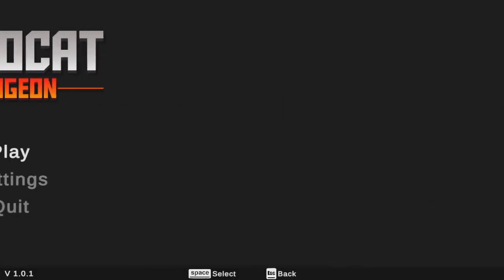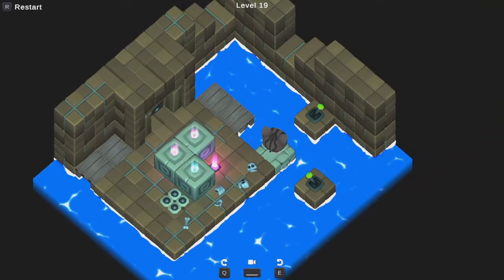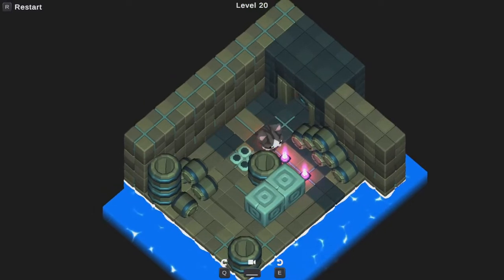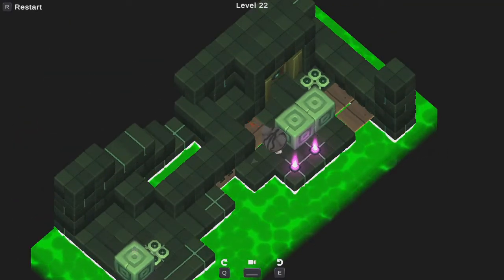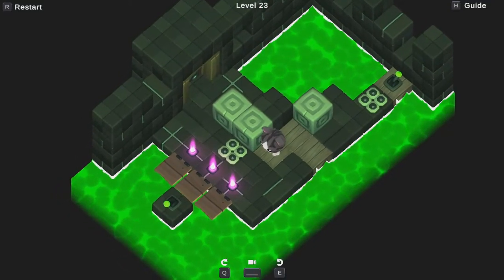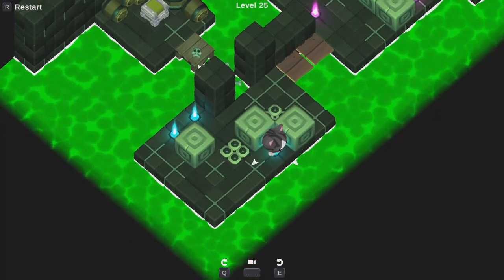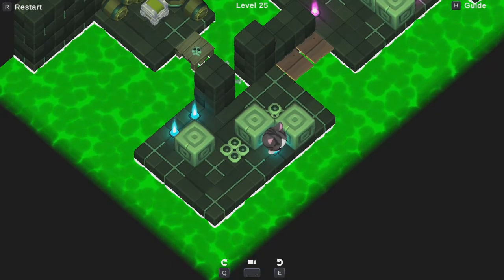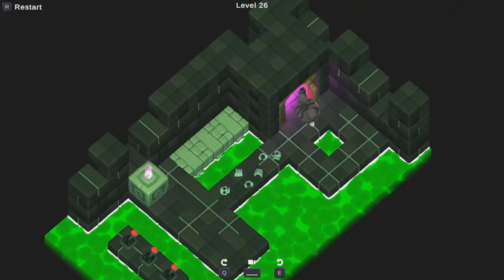Sokocat Dungeon 02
The sequel to Sokocat Islands, this time the block-pushing Kitten Jones is treasure-hunting in a dangerous dungeon!